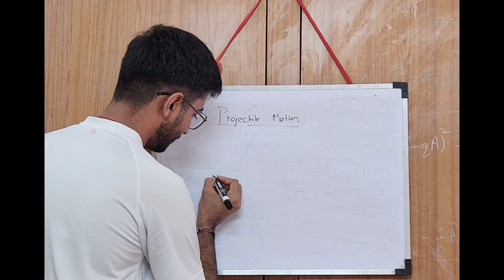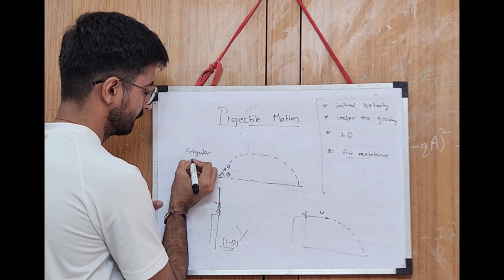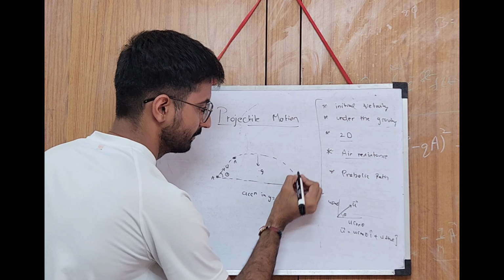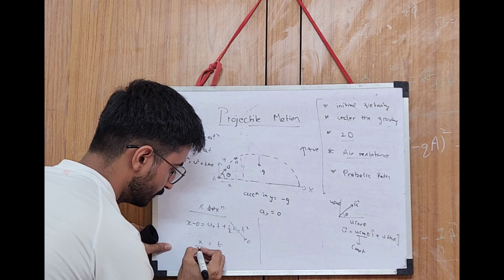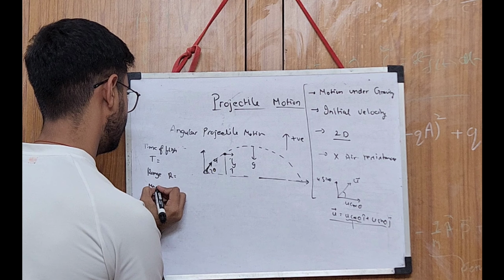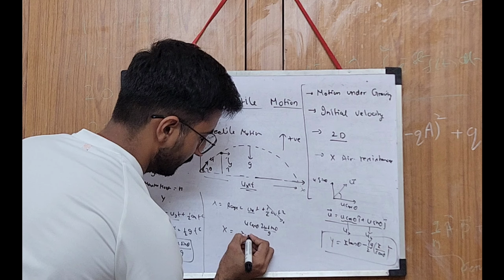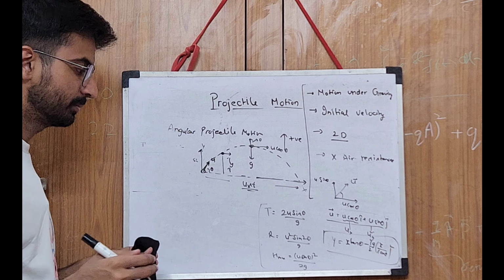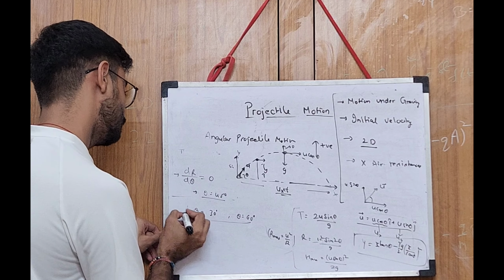Projectile motion✔️ 11th class JEE NEET ✨️iitjee